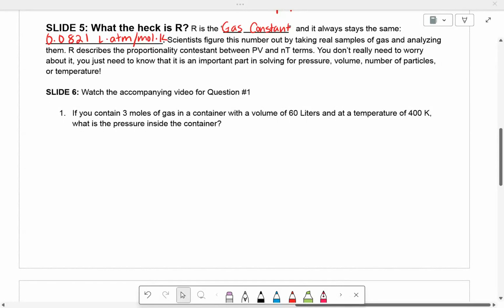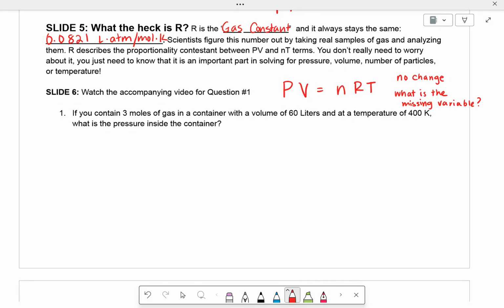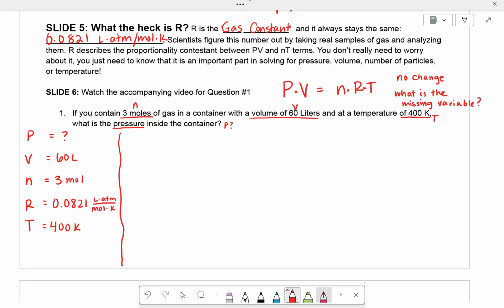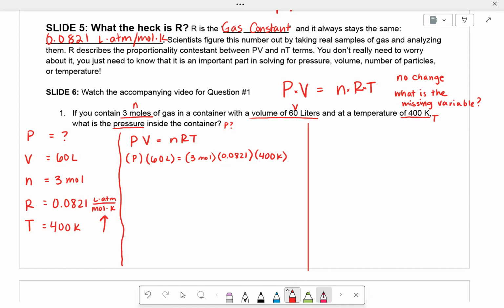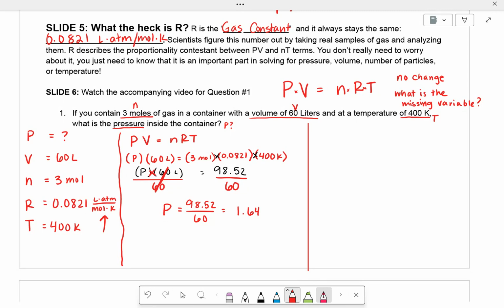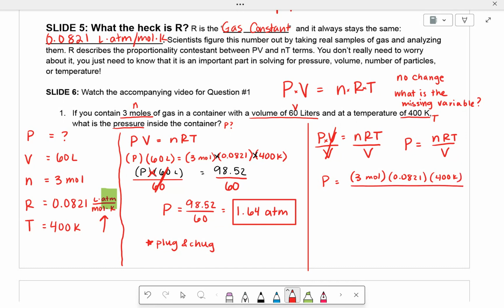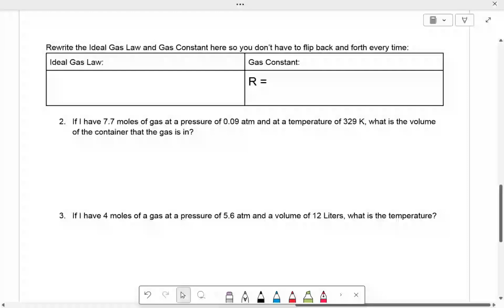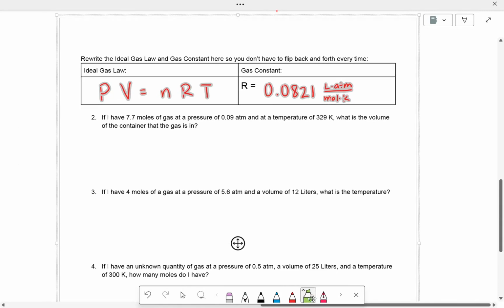PVnRT practice problem